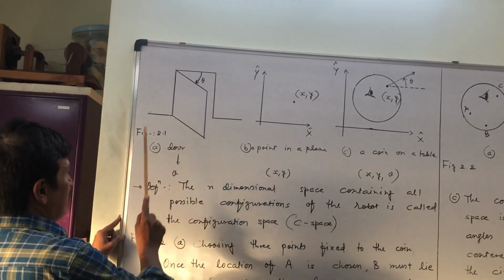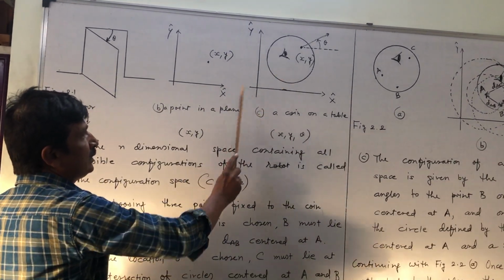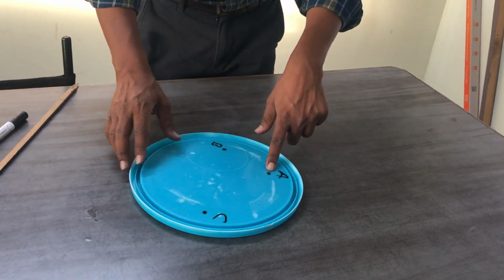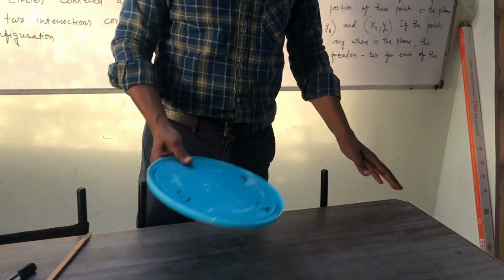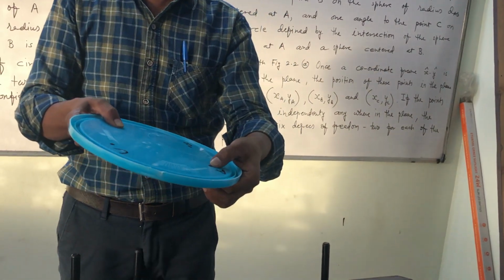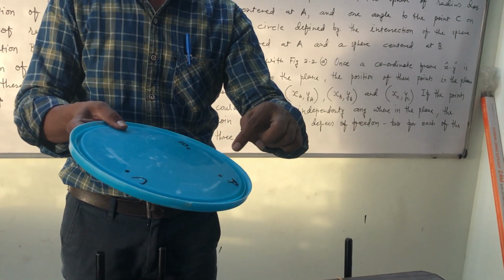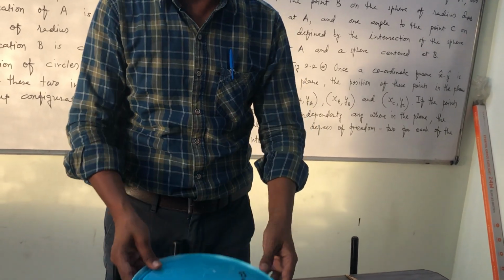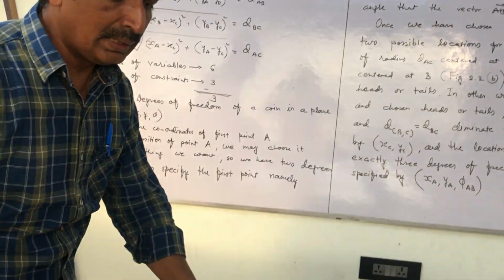Degrees of freedom of a rigid body in modern robotics